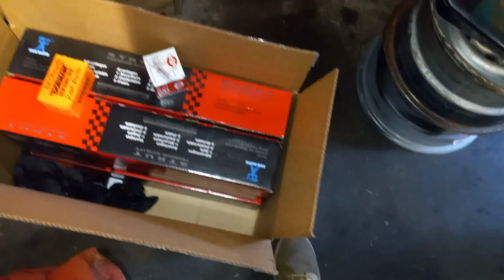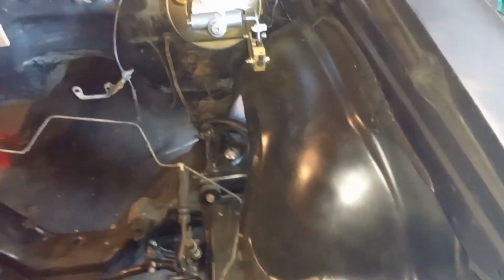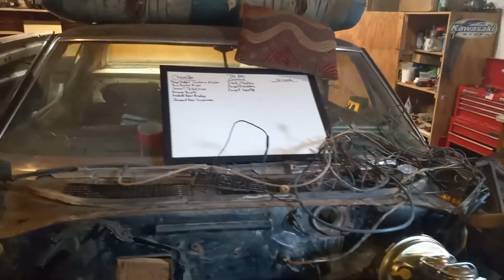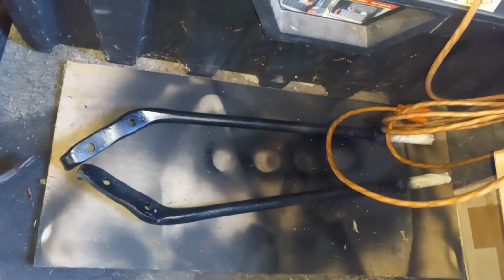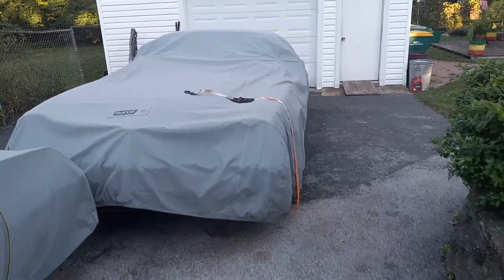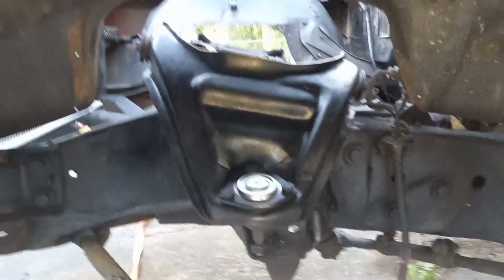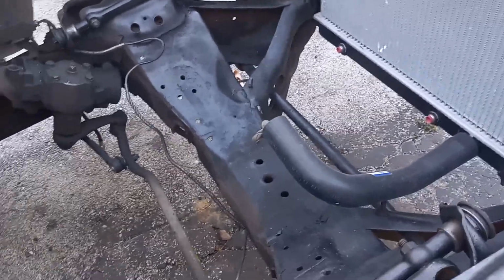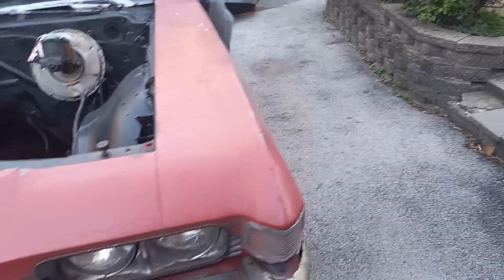WHAT'S NEW AT CHEVY WORLD?